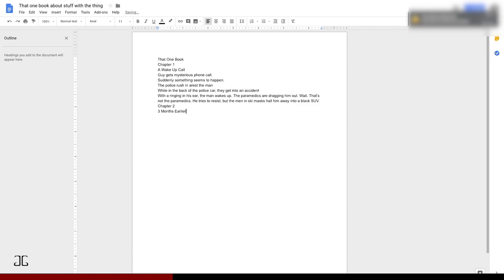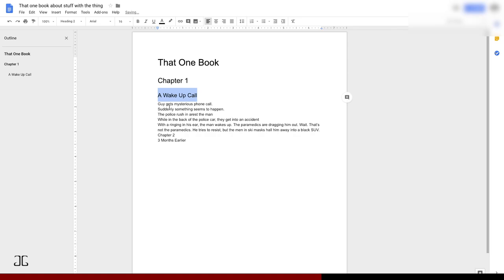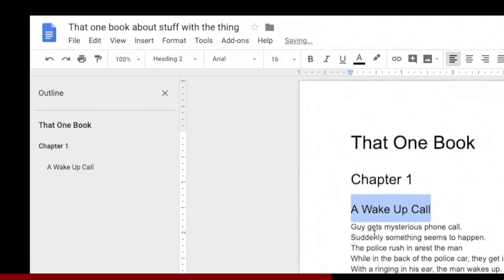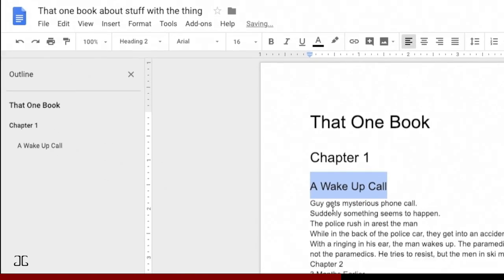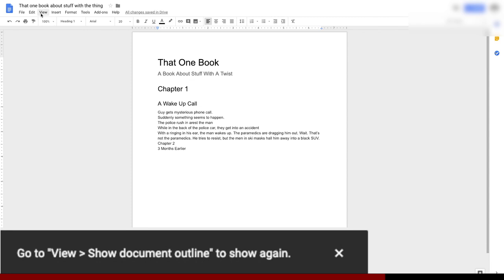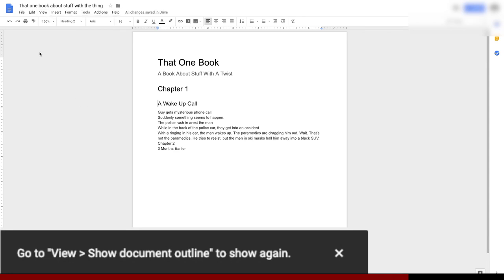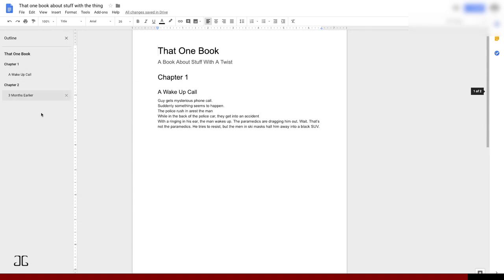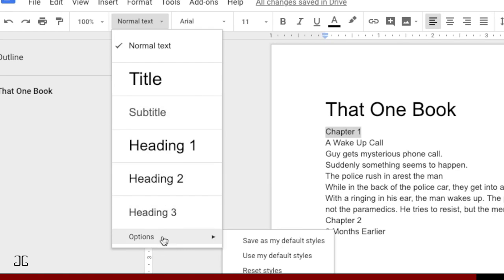How To Format Your Book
This is quick tutorial on how to write a book in Google Docs. In the first 2 Minutes, I show you how to format a book properly. In the second half of this video, I give you an example of how to fully utilize this format.

This is the standard format for (KDP) Kindle Print On Demand (Amazon Self Publishing), CreateSpace, and many other Self Publishing services out there. My personal recomendation is to use KDP. Typical Publishing agencies may take too long or want to change your book too much. The best thing to do is to be yourself. Write your book and publish it as soon as possible. Once it's on the market, then you can spend all your time marketing your book.

Focus on writing a good piece literature and go from there. Don't rush the writing process and don't get too focused on the formating details. If it is a good book, people will read it no matter what.

Stay Positive. It won't be long